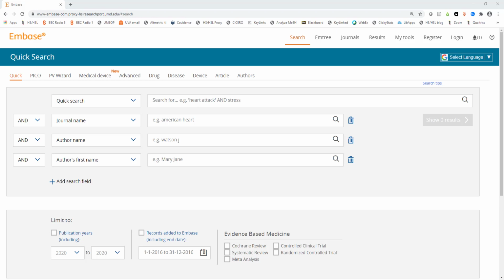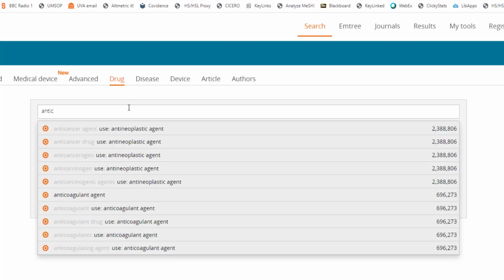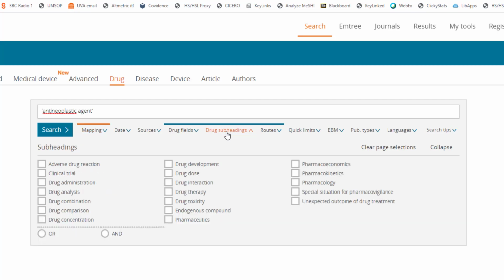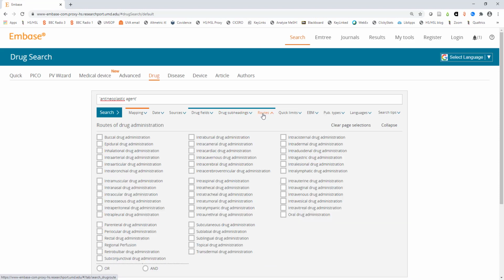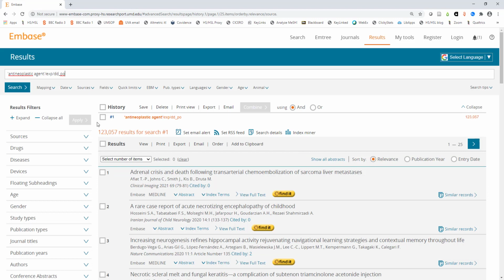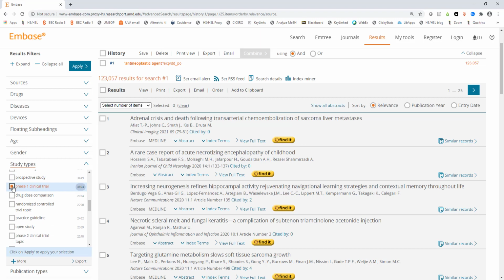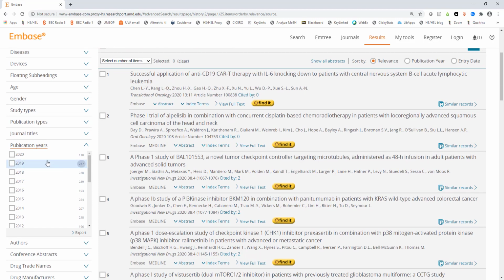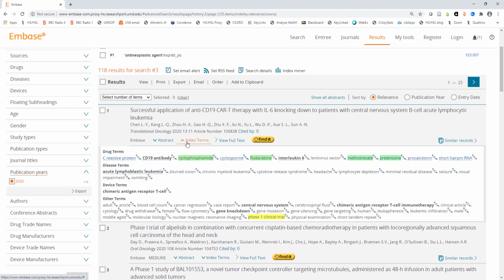Embase Drug Search Basics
This video covers the basics of how to use the drug search interface in Embase, and how to refine the search results using filters.